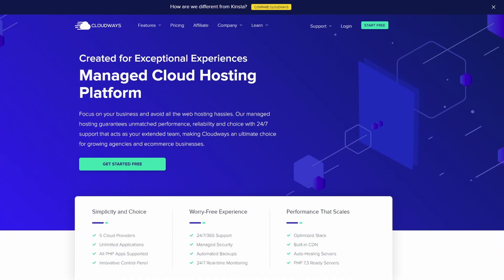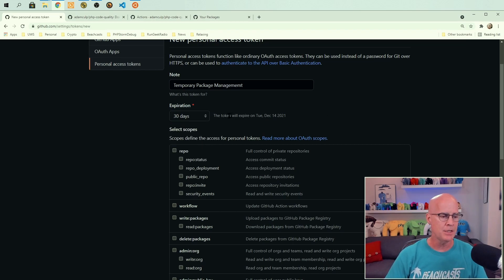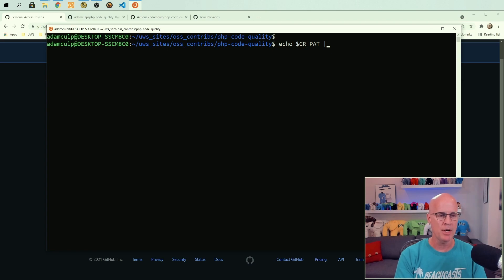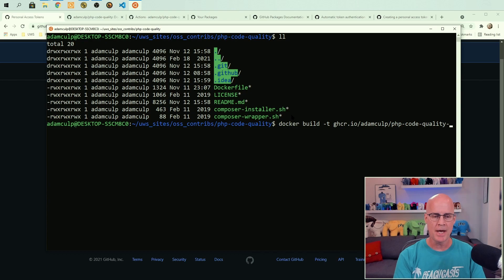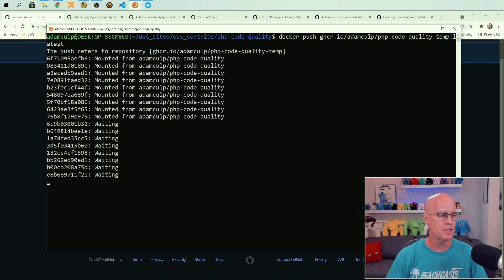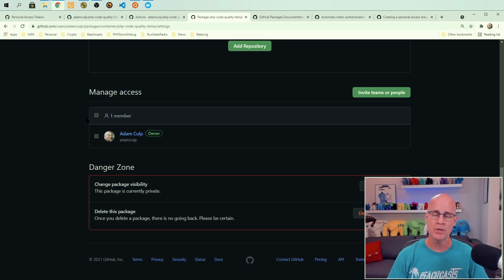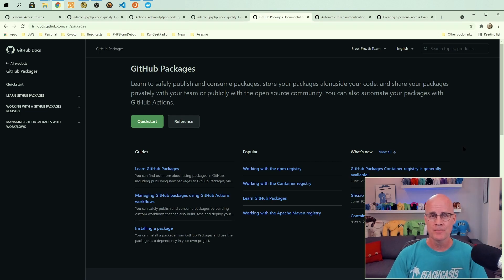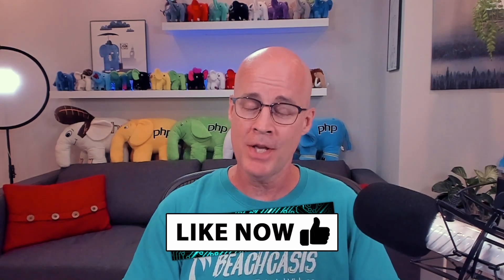How To Create And Use Github Packages For Docker Containers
How to create and use Github Packages Registry for easier Docker image storing for containers step-by-step. Adam Culp of Beachcasts creates a new Github Personal Access Token, for authenticating, then a new Docker image. And uploads it as a Github Package Registry, for creating Docker containers for use in continuous delivery and continuous integration. He also shows how to add a Github Action to automatically keep the Github Package Registry up to date with a Github container package repository.

Key Topics:
- Creating a Github Personal Access Token
- How to build a Docker Image
- How to push a Docker image to Github Packages
- Managing details of a Github Package Registry
- Add a Github Action to keep the package up to date with a code repository

Timeline:
00:00 Video start
01:33 Introduction to Cloudways the video sponsor
02:03 Creating a Personal Access Token on Github
04:27 Adding Github Personal Access Token to shell environment
06:19 Building a Docker image locally
08:02 Pushing a Docker image to Github Packages
09:10 View details of a Github Package
10:03 Managing access permissions for Github Package
10:42 Adding a readme to a Github Package
11:32 Github Packages documentation site
12:35 Adding a Github Action to keep a Github Package updated